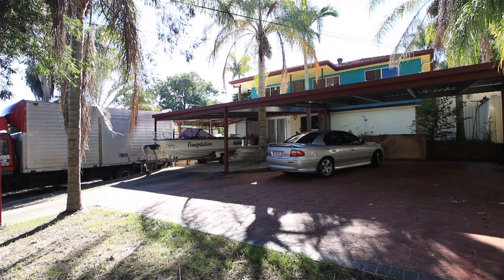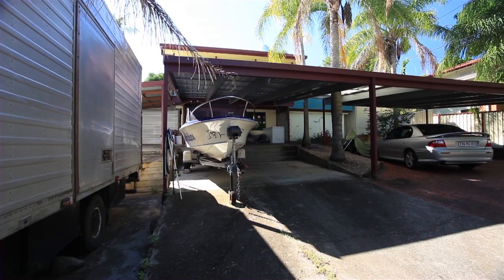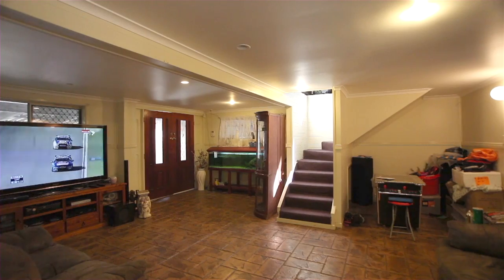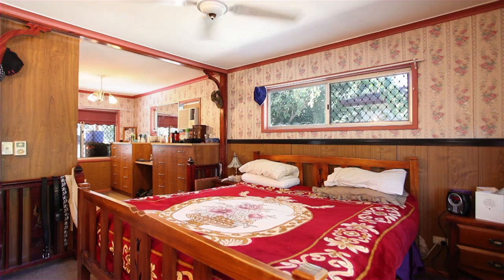41 Cashmere Street, Redbank Plains Queensland By Long Truong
Property Video shoot of 41 Cashmere Street, Redbank Plains Queensland by PlatinumHD for Ray White Goodna